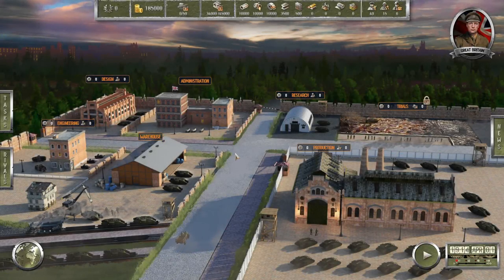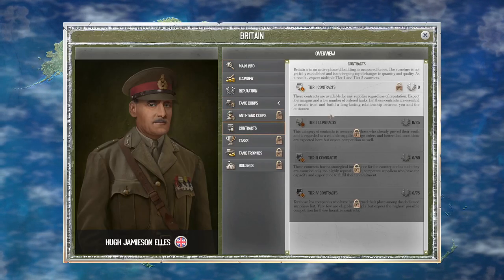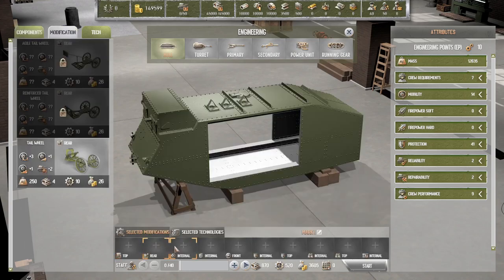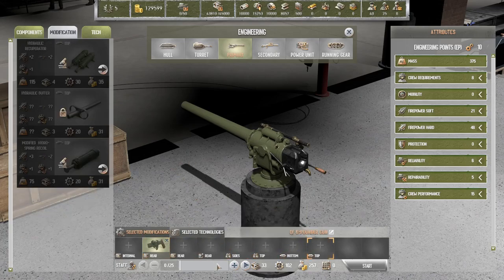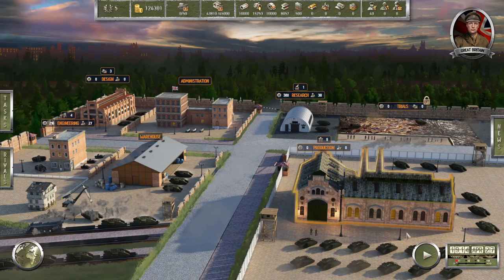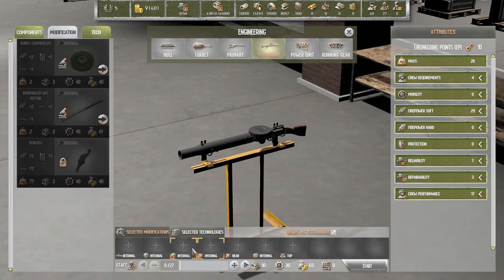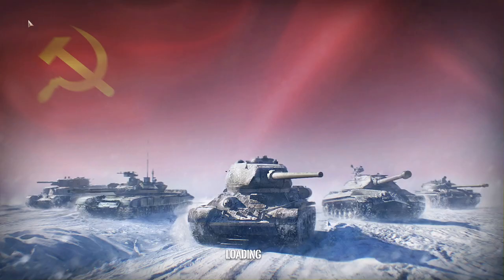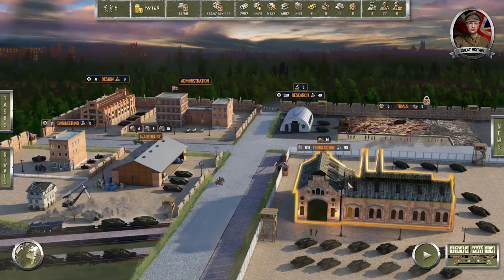Let's Try Arms Trade Tycoon Tanks Ep6 | Demo | Can we do better